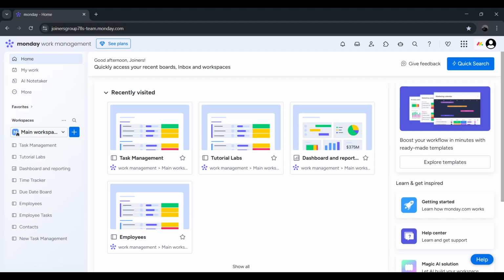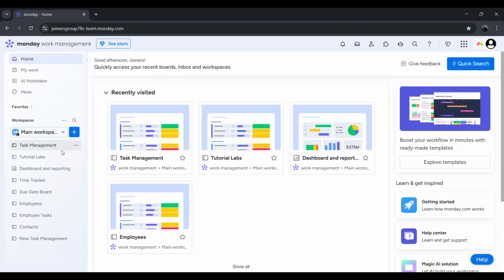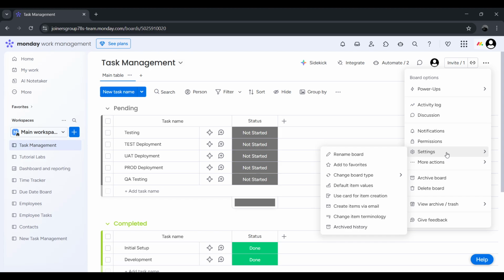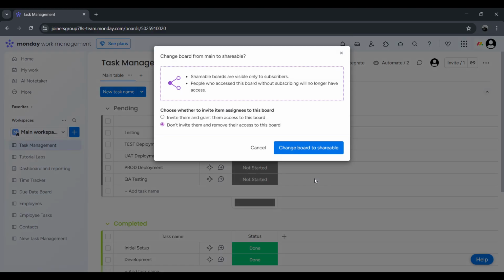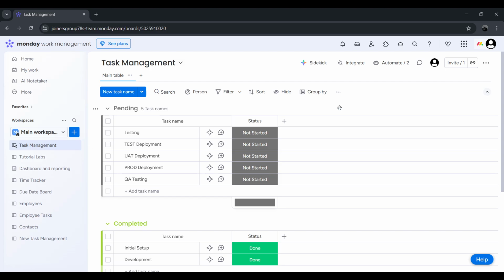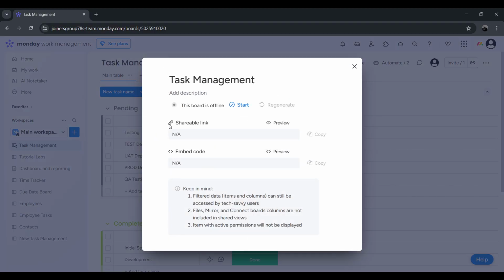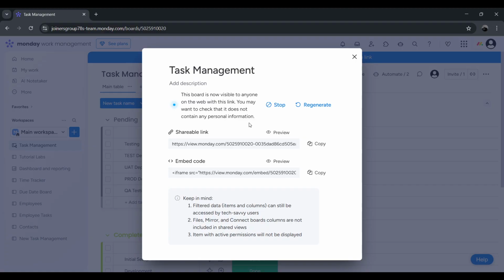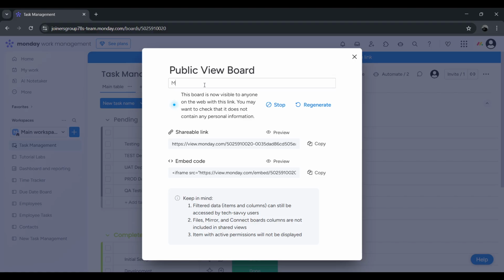How To Share A Board In monday.com (Tutorial 2026)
Along the way, you'll learn how to share a board in monday.com, monday.com share board tutorial, invite team members to monday.com board, monday.com board collaboration setup, grant access to monday.com project board, monday.com board sharing permissions, enable board sharing on monday.com, setup monday.com board for sharing, monday.com share private board, send monday.com board link, monday.com add new users to board, collaborate on monday.com tasks